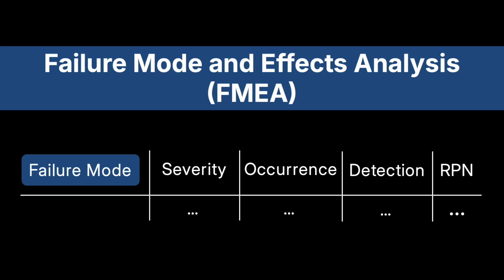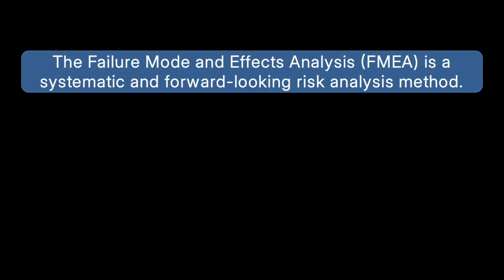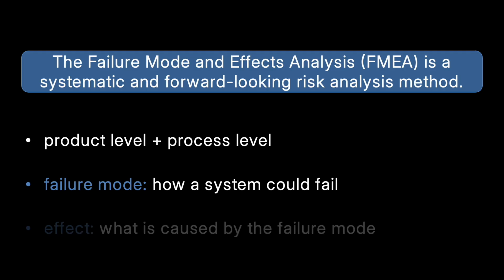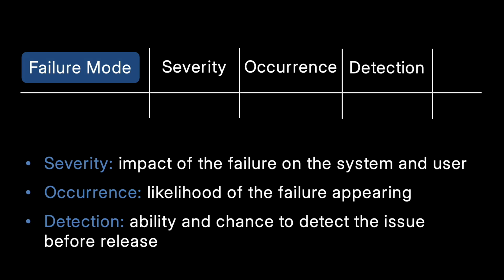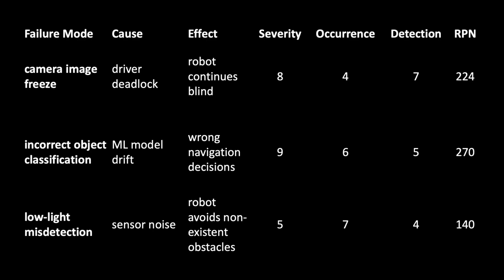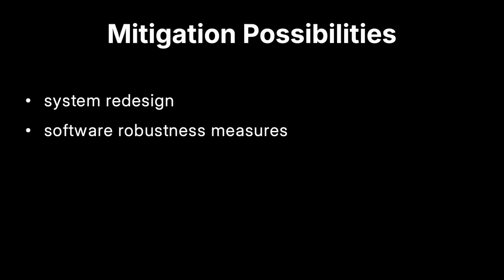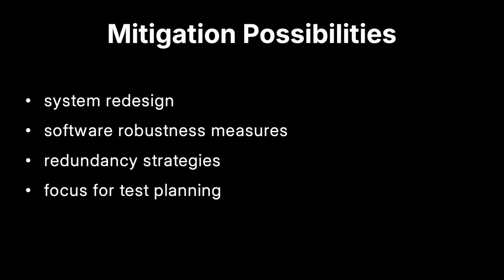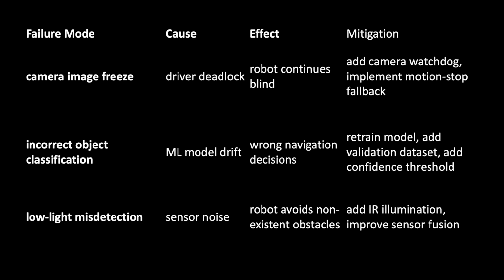FMEA for System Test | Failure Mode and Effects Analysis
See how Failure Mode and Effects Analysis (FMEA) helps to anticipate failures. The video gives general insights on how to risks are scored of the FMEA.